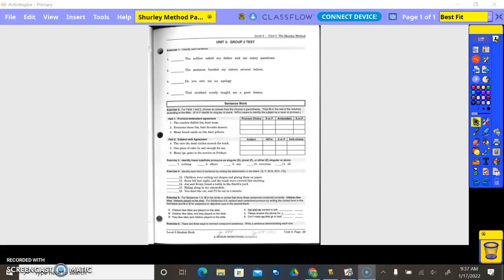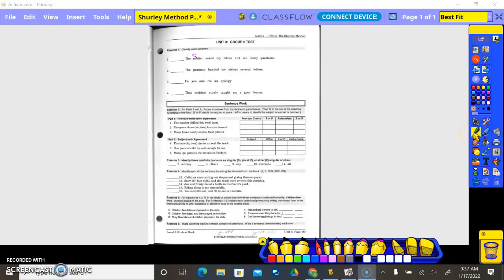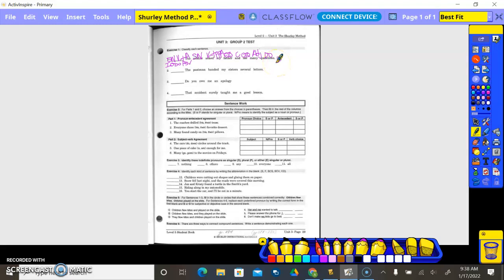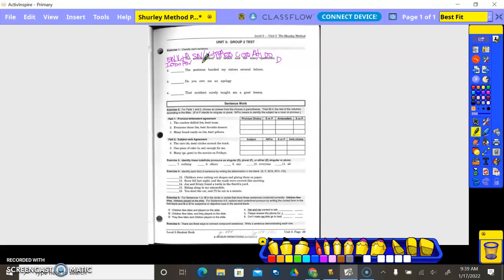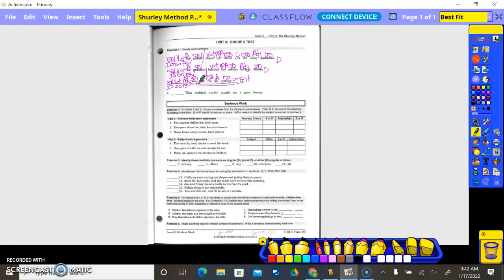5th Grade Shurley Method Page 29, Part 1